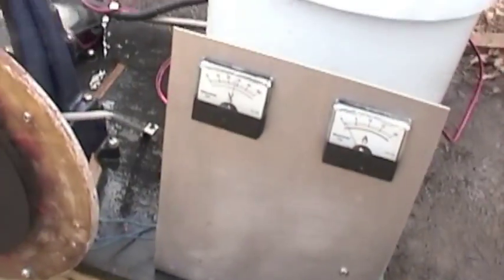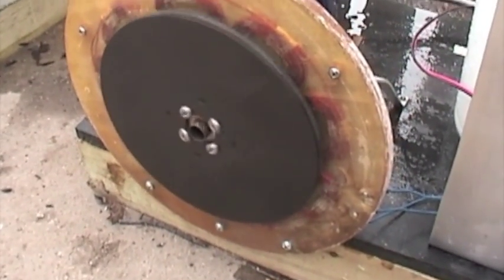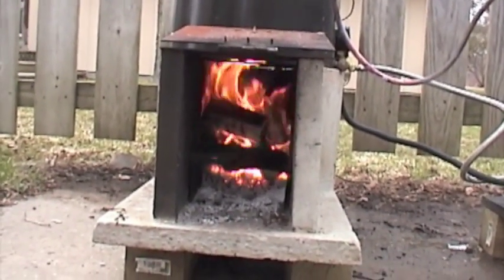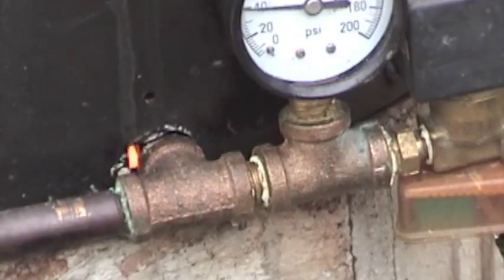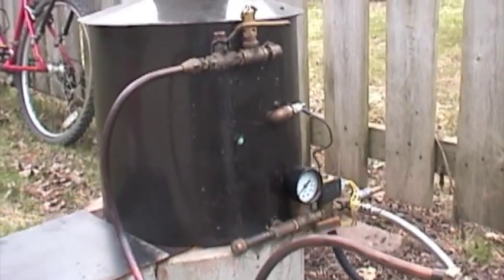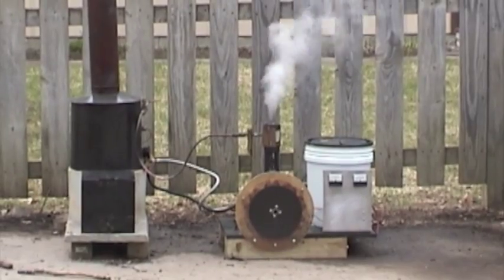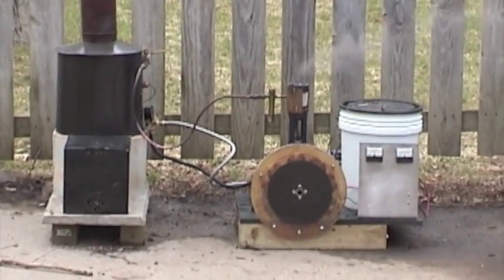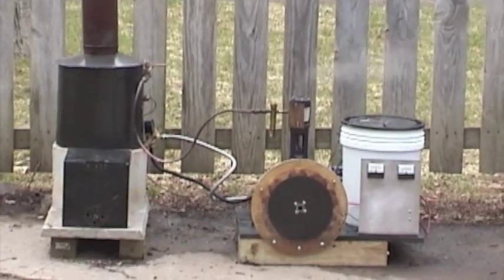Lynx Steam Generator 4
Added volt and amp meter to properly measure power.  At 20 psi the engine generator puts out about 30 watts, at 40 psi watts go up to about 80.  If I really stoke the fire I can get more.  Tops on these runs was about 100 or 1/8 HP.  The engine is rated for 1/4 hp so obviously there are some losses with the exposed steam pipe, and losses in the stator.
I am very happy with the monotube boiler and automatic controls.  After 1 hour I had used 1.5 gallons of water, and about 5 Lbs of wood.